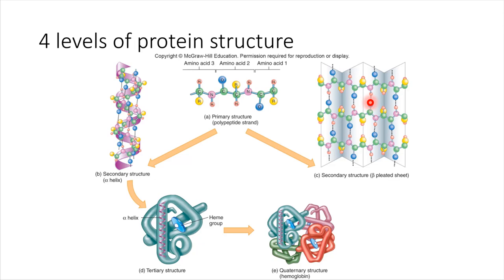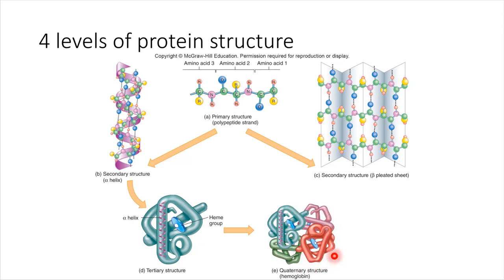Proteins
F20 BIOL18 Ch2